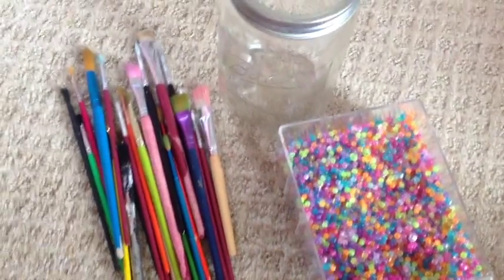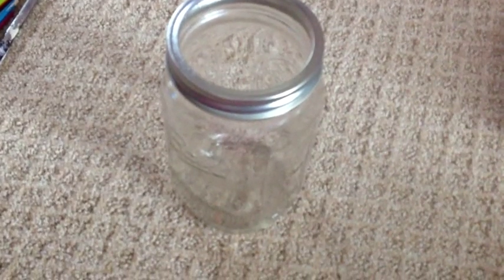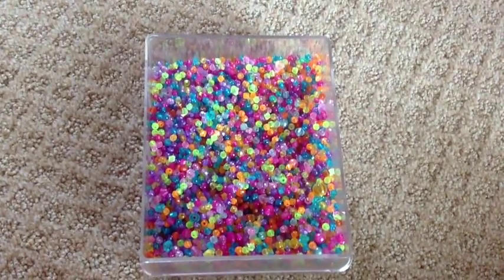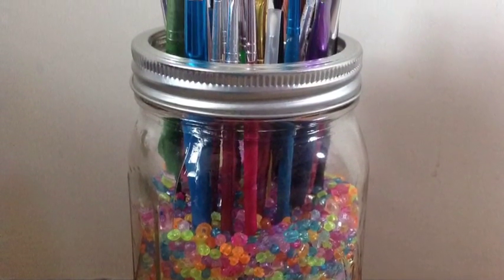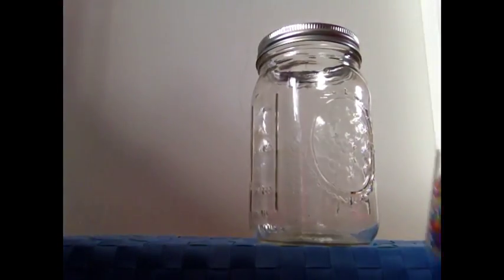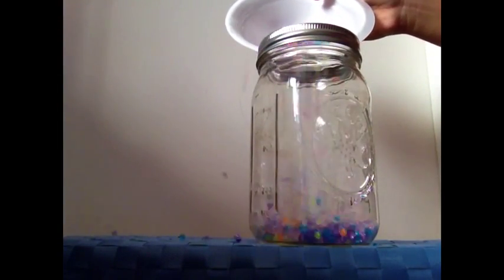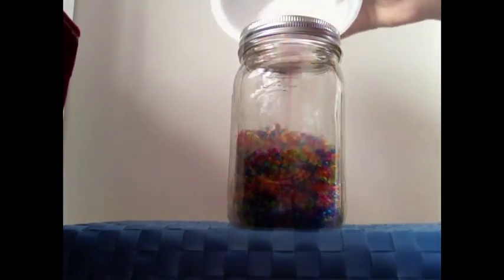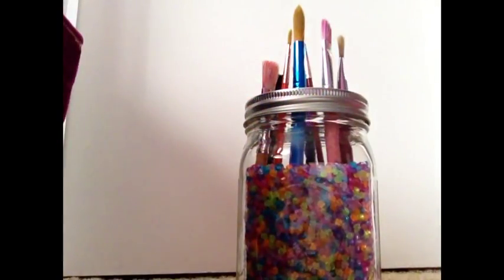DIY Paintbrush Holder!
Hey Guys! In honor of Back-to-School season, I decided to make this Paintbrush Holder!